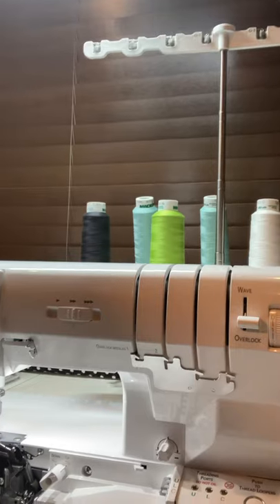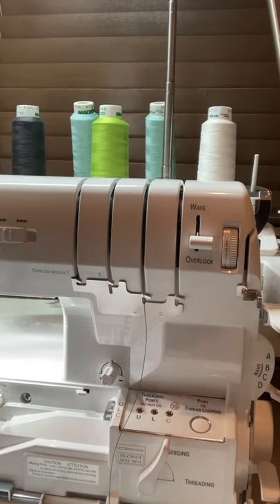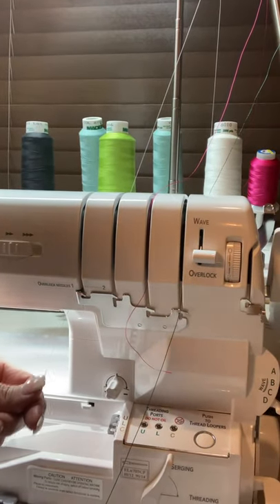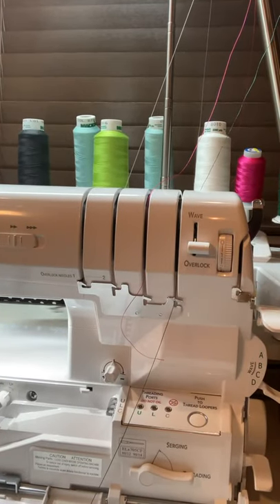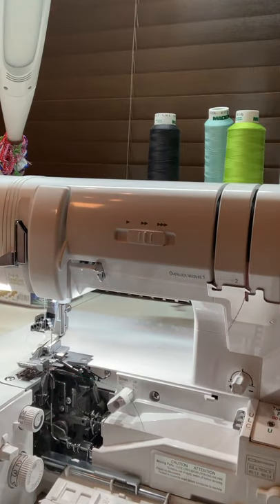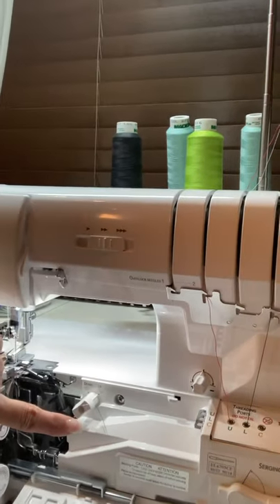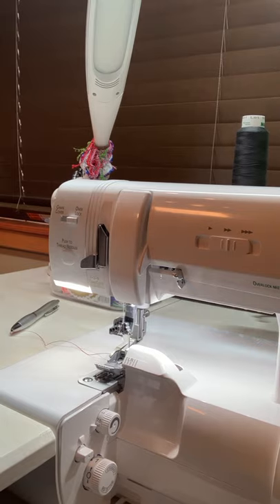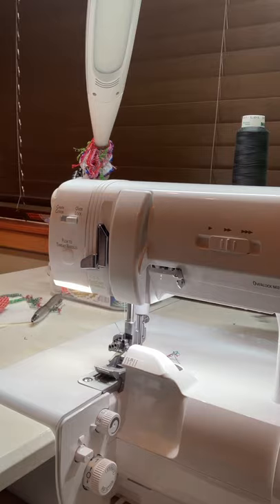The Wave Stitch on a Baby Lock Triumph!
Easily stitch out a gorgeous wave stitch and create projects that you’ll be proud to show off!